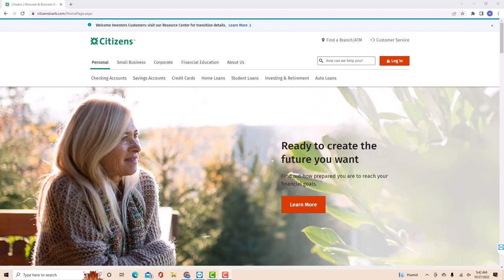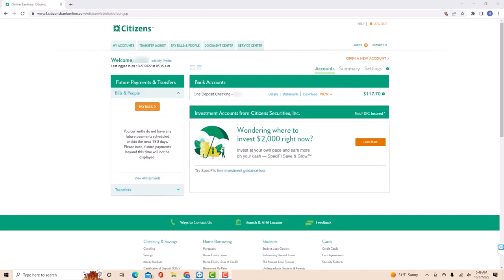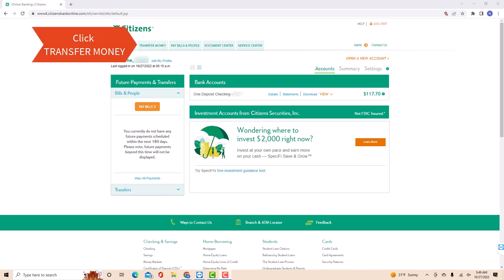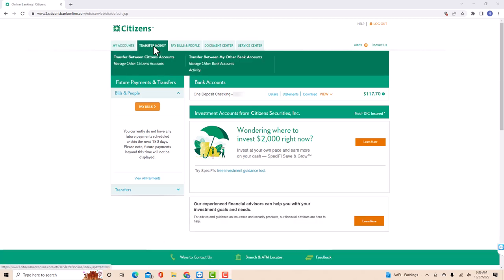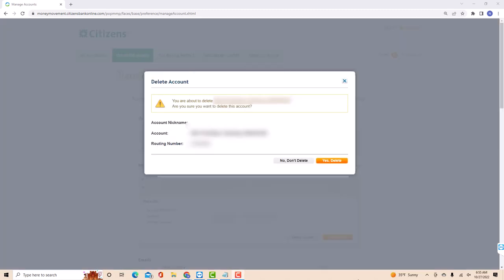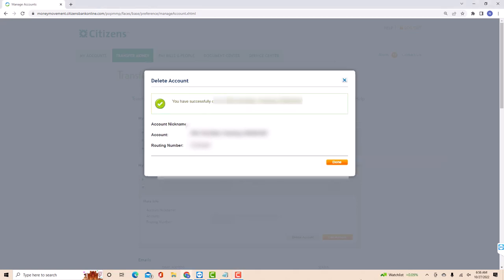How to Remove an External Bank Account from Citizens Bank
Learn how to remove an external bank account from Citizens Bank.